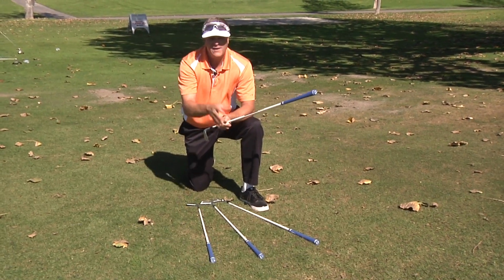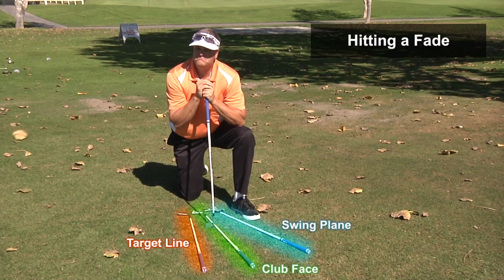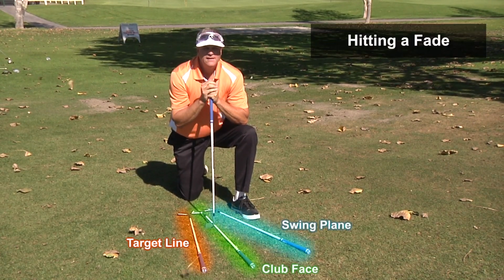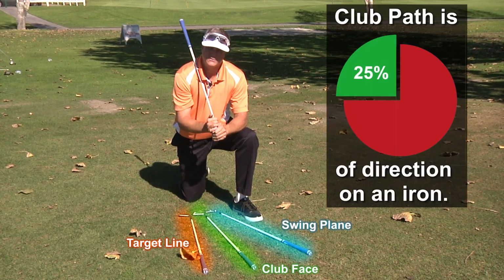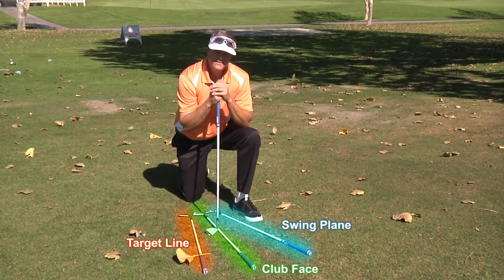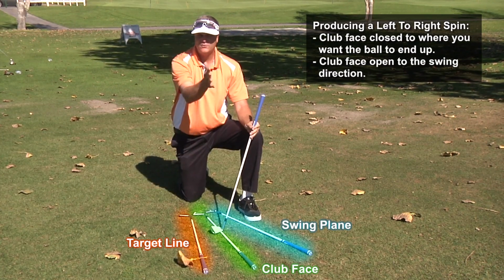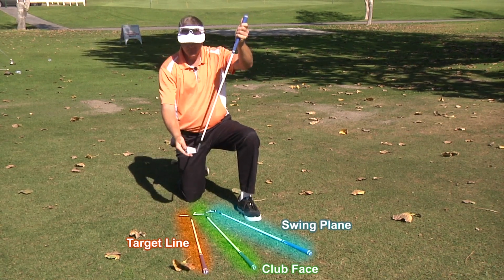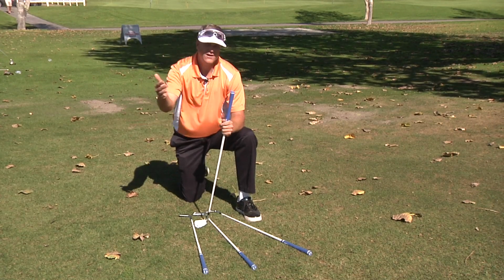How to Hit the Golf Ball Dead Straight With Every Club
Steve Pratt and Jerry Crowell, PGA take you through the subtle adjustments needed to hit every club in your back super straight without making any changes to your swing.

In this video we talk about ball position, D plane, and how to adjust your stance to ensure the proper swing plane and path from your driver to your wedge.

Join over 2 dozen professional long drivers in the discussion in our private FB group